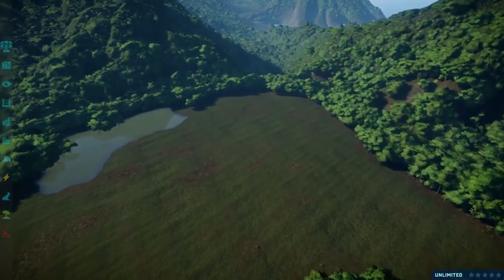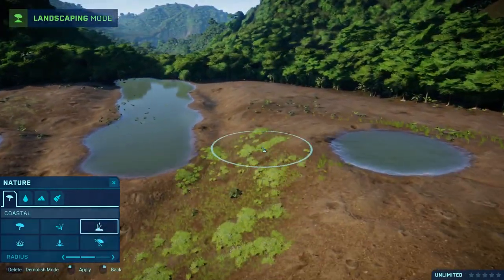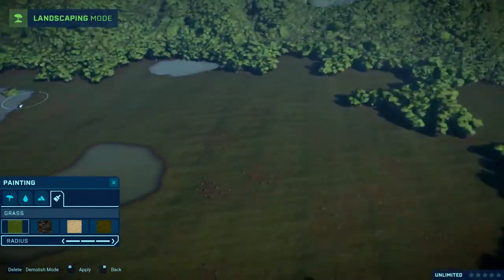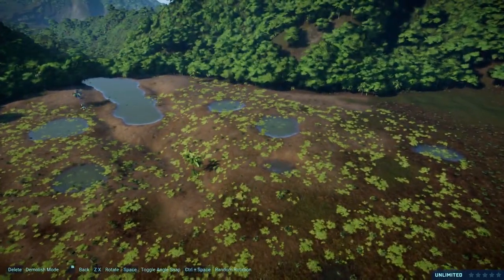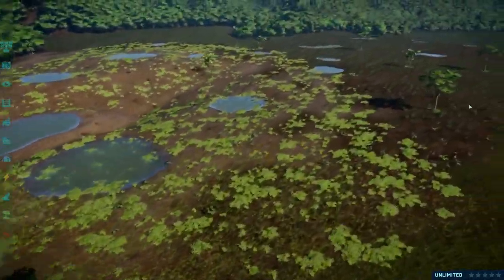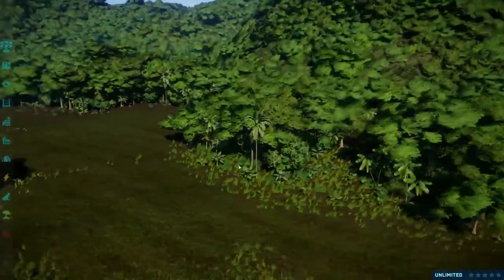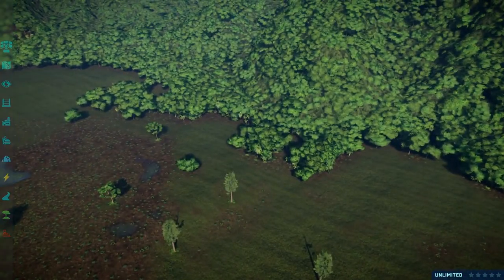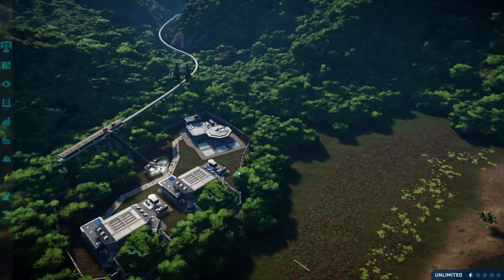Jurassic world evolution Kirtland Formation Build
This is part one of this series were I attempt to recreate certain dinosaur environments to the best of my knowledge. Hope you enjoy it!